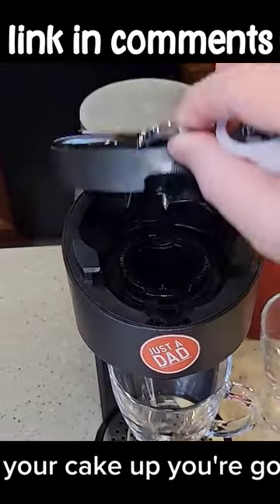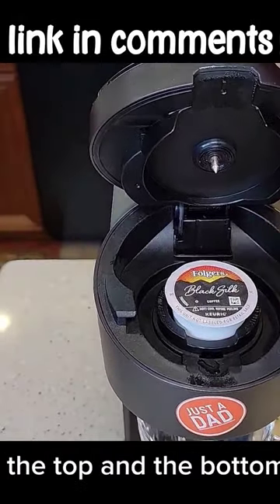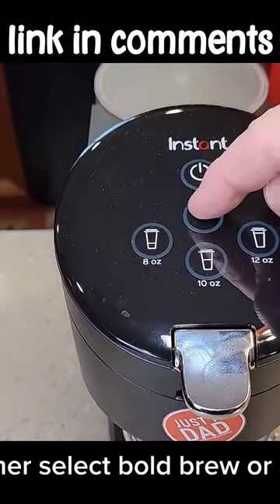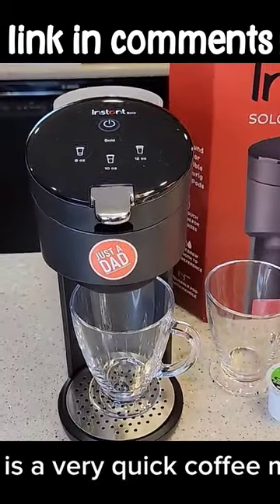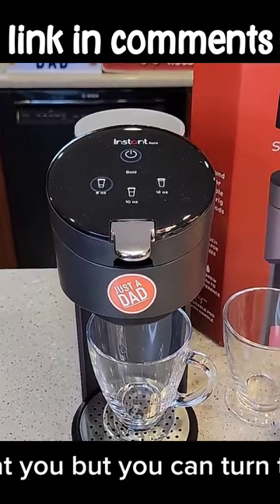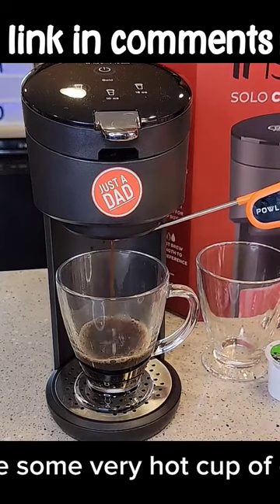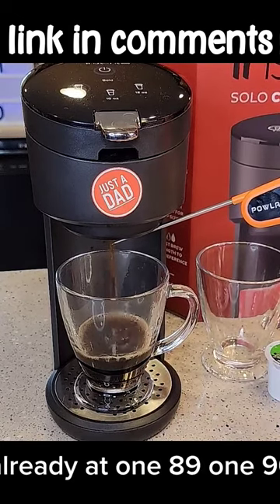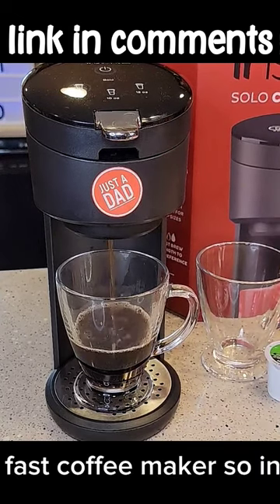Coffee maker | electric coffee maker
coffee maker review
coffee makers
best coffee maker
best coffee makers
best drip coffee makers
best coffee maker for home
coffee
coffee machine
best coffee maker 2022
best drip coffee makers 2022
best drip coffee maker
drip coffee maker
best coffee makers 2022
best coffee makers 2023
coffee makers 2023
coffee maker 2023
best home coffee maker
best cheap coffee maker
best single serve coffee maker
best drip coffee makers 2021
best best drip coffee makers 2022
drip coffee makers
best drip coffee maker 2022
best auto drip coffee maker
drip coffee makers 2022
drip coffee maker review
coffee makers suck
how to modify a cheap coffee maker
best coffee maker 2023
best coffee makers in 2023
best drip coffee makers 2023
top 5 coffee makers
spinn coffee maker
coffee maker test
coffee maker how to use
coffee maker with milk
coffee maker machine
coffee maker reveiw
coffee maker nto pumping water
coffee maker matching how to use
coffee maker maching
coffee maker machine how to use
coffee maker marching how to use
coffee maker maching how to uise
traditional coffee maker
cosori pour over coffee maker
pour-over coffee maker
pour over coffee maker
glass coffee maker
best pour over coffee maker
cosori coffee maker
best one cup coffee maker
single serve coffee makers
single serve coffee maker review
best one cup coffee makers
best single serve coffee maker 2023
single serve coffee maker
best single serve coffee maker under $100
single cup drip coffee maker
best single serve coffee makers
single cup coffee maker
moccamaster 53935 kbgv coffee maker review
moccamaster 53935 kbgv coffee maker
moccamaster coffee maker review
kitchenaid drip coffee maker cleaning
clean kitchenaid coffee maker
kitchenaid coffee maker troubleshooting
kitchenaid coffee maker how to clean
kitchenaid coffee maker cleaning
how to clean kitchenaid coffee maker
how to clean coffee maker
kitchenaid coffee maker
kitchenaid coffee maker filter
how to clean kitchenaid drip coffee maker
kitchenaid coffee maker clean mode
keurig coffee maker
keurig
drip coffee
james hoffmann
espresso coffee machine
james hoffman
espresso machine
coffe
best coffee machine
pour over coffee
de'longhi coffee machines
make an espresso
la specialista machines
keurig canada
jimseven
espresso
ec 9155.mb
perfect espresso
latte art
coffee recipes
long black
la specialista
americas test kitchen
how to modify a cheap coffee machine
how to improve drip coffee machine
russell hobbs coffee machine
how to make good drip coffee
how to make drip coffee machine bloom
how to make melitta coffee machine better
coffee machine hacks
best automatic coffee machine
best coffee machine for home
best coffee machines
best home coffee machine
good housekeeping mag
good housekeeping review
good housekeeping magazine
high vs low good housekeeping
good house keeping
jess good housekeeping
good housekeeping stitch club
high vs low
good housekeeping reviews
high vs. low coffee test
coffee machine review
pump coffee machine
manual coffee machine
cosori smart electric gooseneck kettle
hai and terrie
making coffee drinks at home
cosori kitchen appliance reviews
jaden and elijah
best single serve coffee machine
best single serve coffee machine 2023
single serve coffee machine
moccamaster kbgv select review
moccamaster kbgv select
clean & descale
kitchenaid pour over coffee
kitchenaid coffee how to
barista
de'longhi
ec9155.mb
americano
delonghi
arte
ec9155
maintenance
descaling
coffeemaker
cooking demo
weeknight recipe
easy recipe
cooks country
cooking recipe
weeknight dinner
cooks illustrated
cooking tip
moka pot
unbox therapy
good housekeeping
cofee maker
coffee lover
itop review
brewed coffee
hot choco
homemade coffee
nays recipes
barista style
barista kit
cosori reviews
gooseneck kettle
kitchen appliances
wolf gourmet
home essentials
moccamaster kbgv
technivorm moccamaster
moccamaster technivorm
coffeemaker review
moccamaster select
kbgv select
moccamaster review
single serve
descaling solution
coffee brewer
how to make coffee
how-to